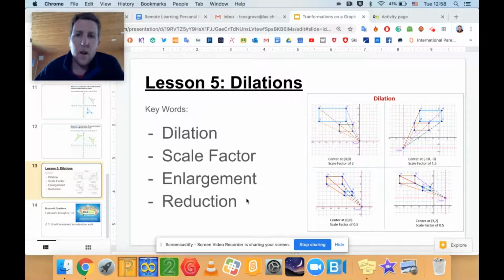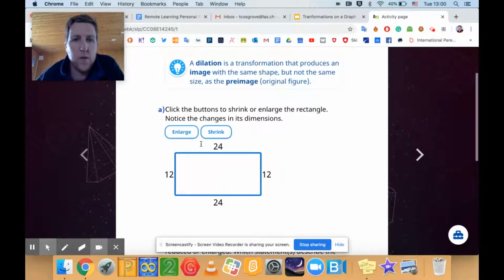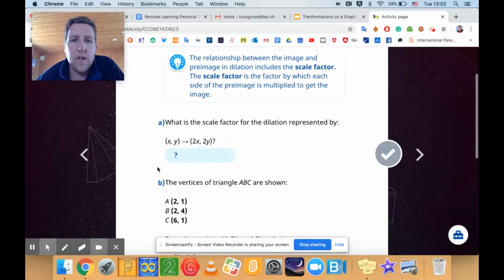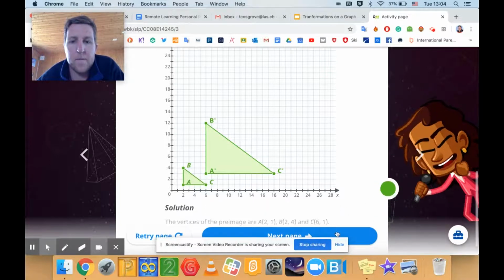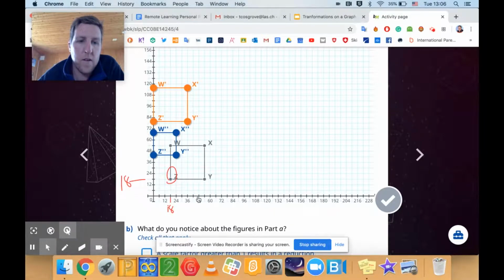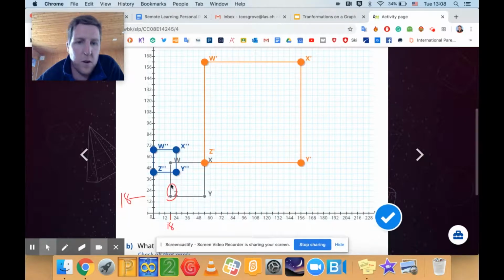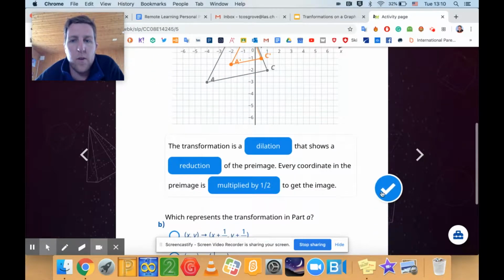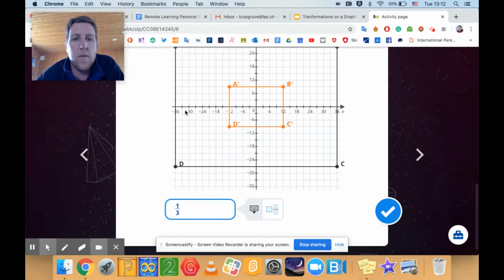Lesson 5 Dilations